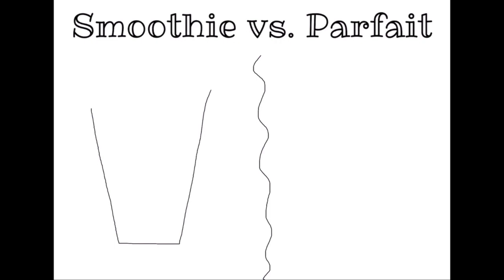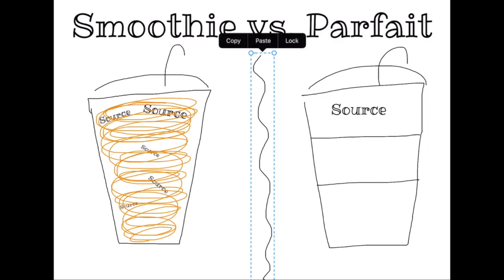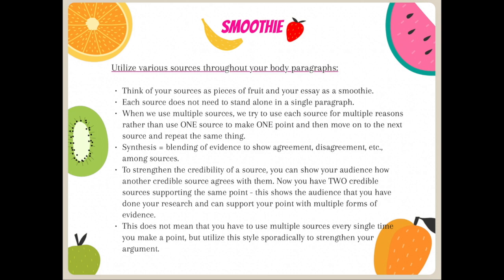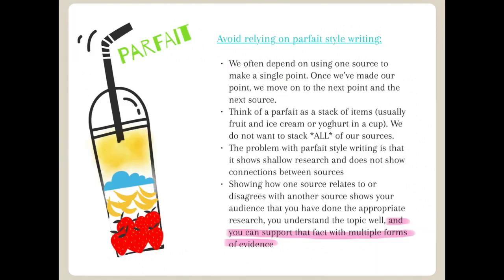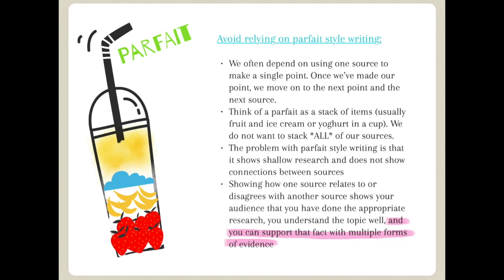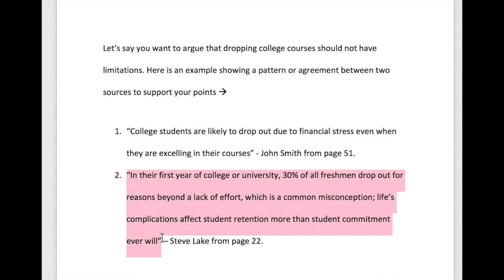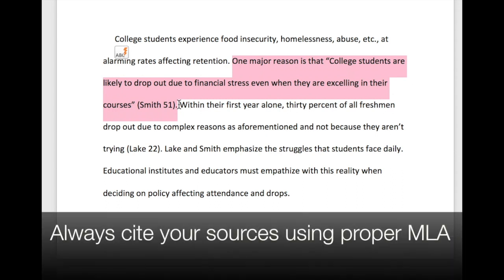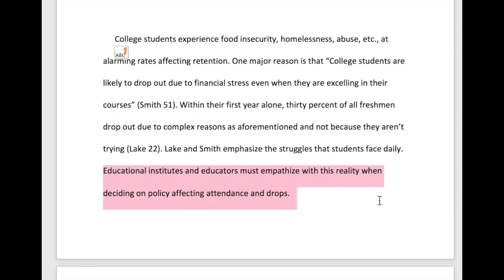Synthesizing Sources Into College-Level Essays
This video is about: Synthesizing Multiple Sources Into An Essay